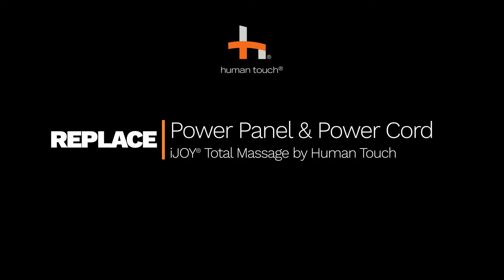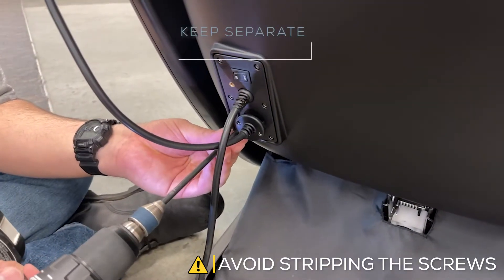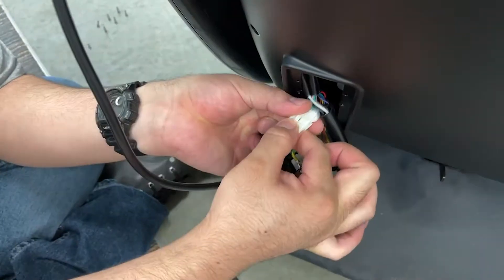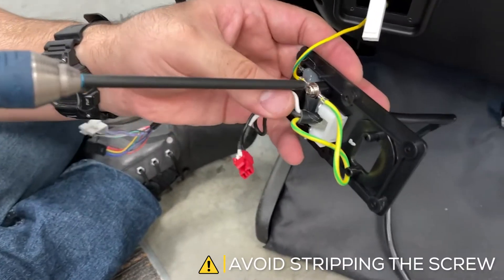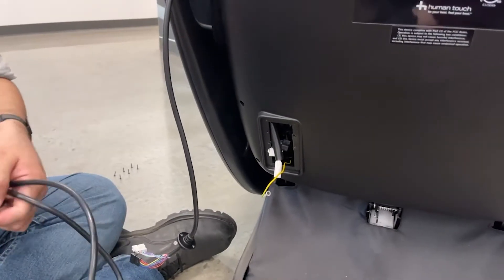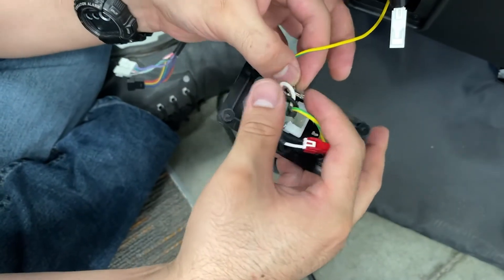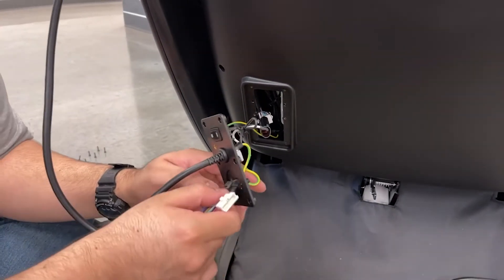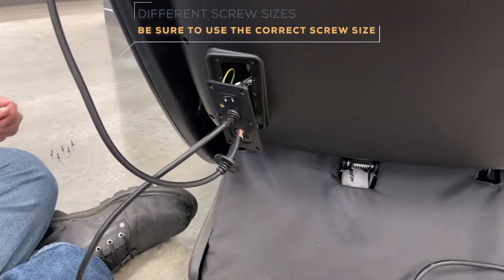iJOY® Total Massage Power Panel and Power Cord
Tutorial on how to replace the power panel and power cord for the iJOY® Total Massage by Human Touch®